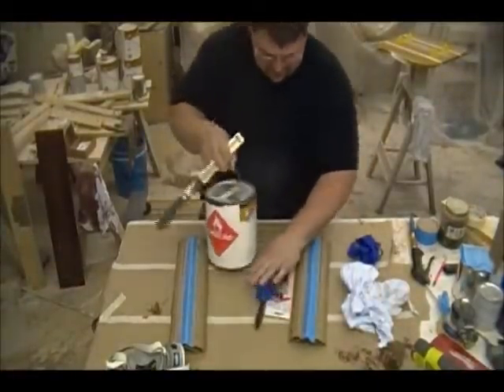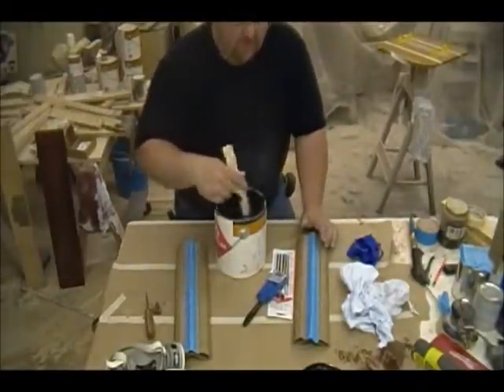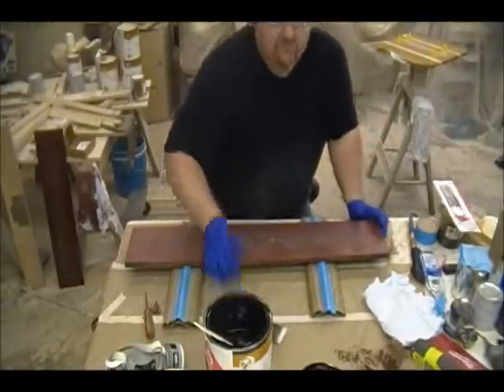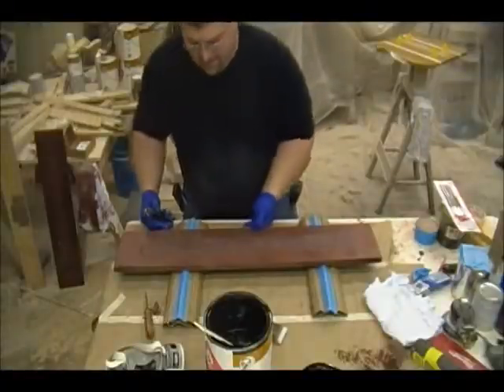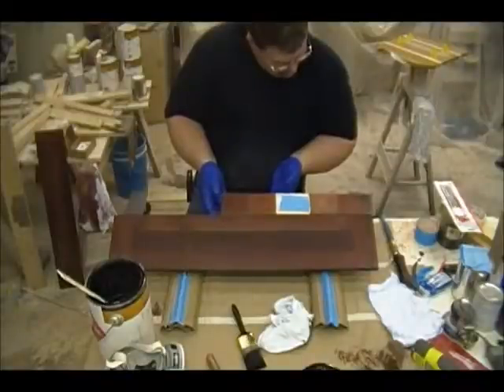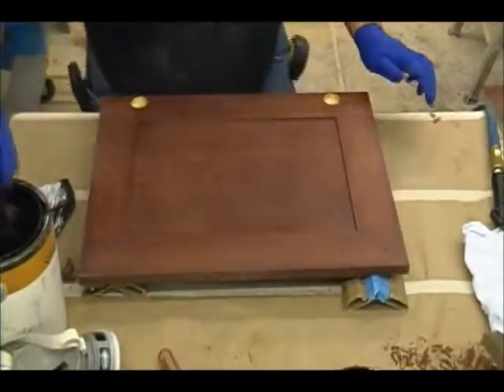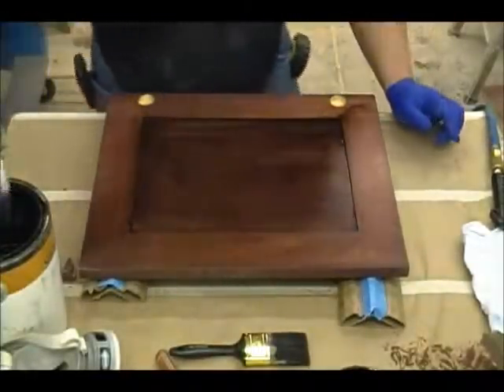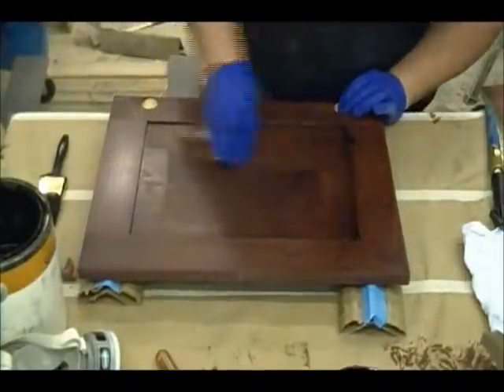Wood Finishing - Glazed Finish Series - Part 5- # 9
Kitchen Cabinet Door Glazed Finish Series Part 5 of 6
Part 5- Applying the glaze stain